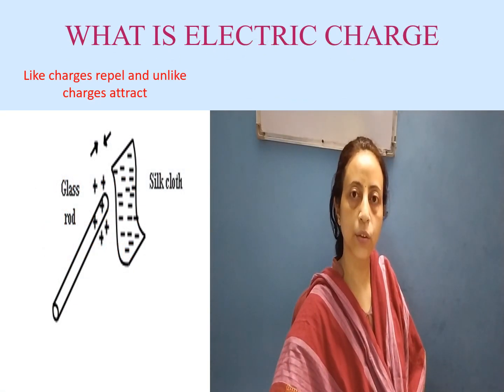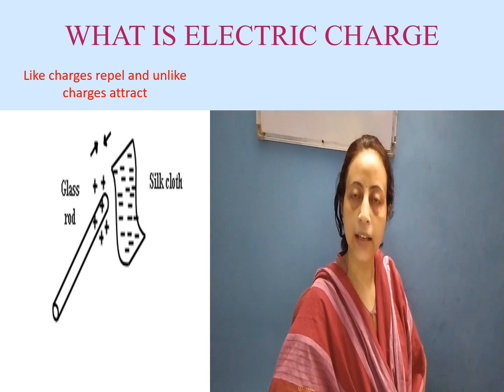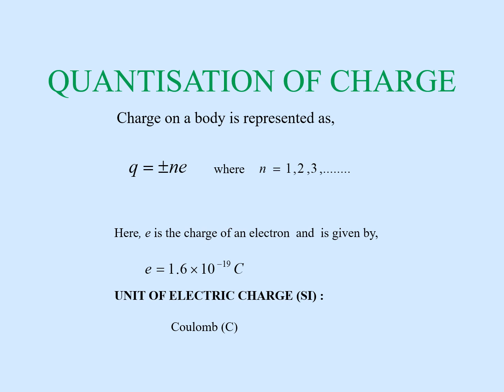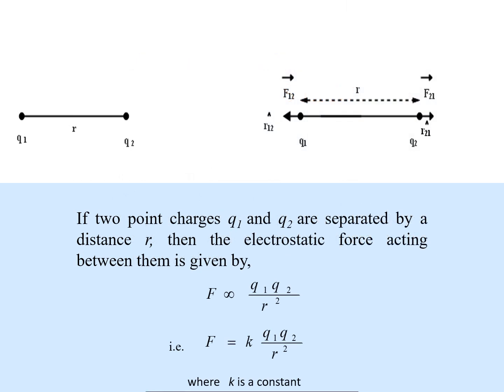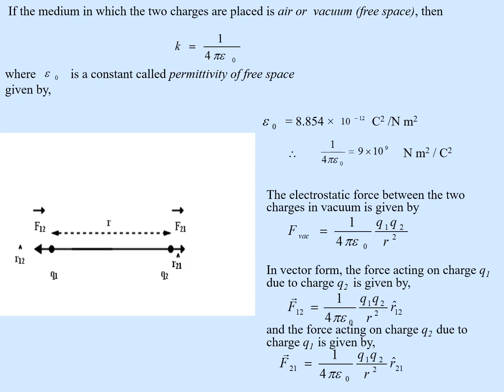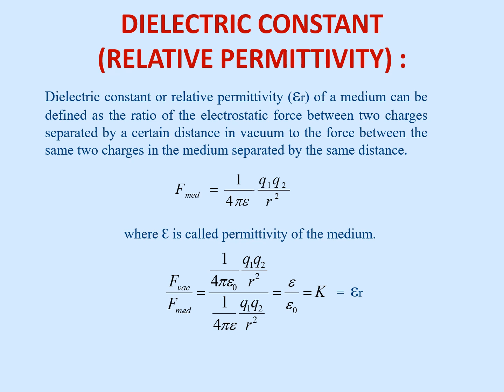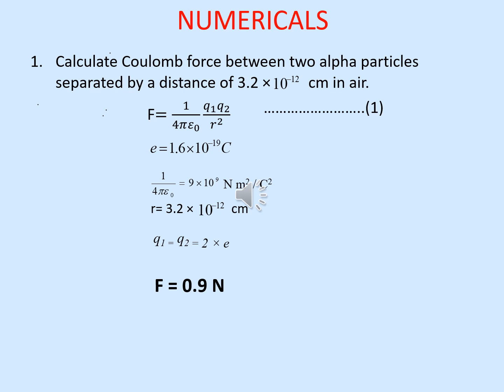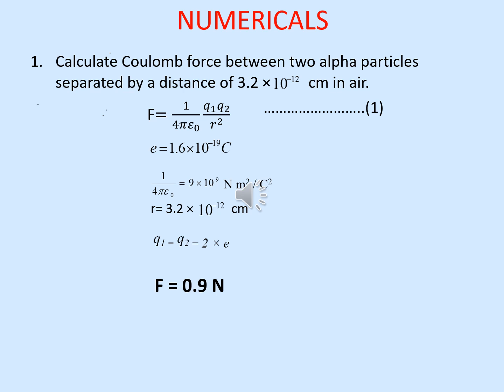ELECTROSTATICS LECTURE 1 : INTRODUCTION, COULOMB'S LAW IN ELECTROSTATICS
For HS / Class 12 students